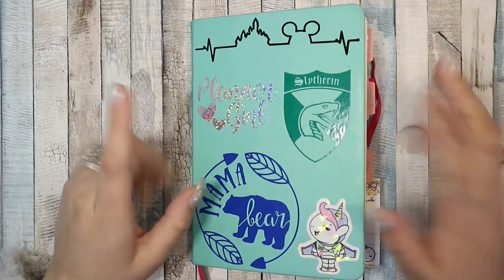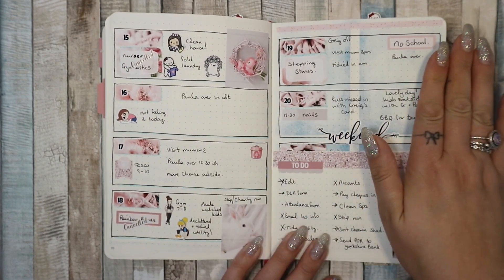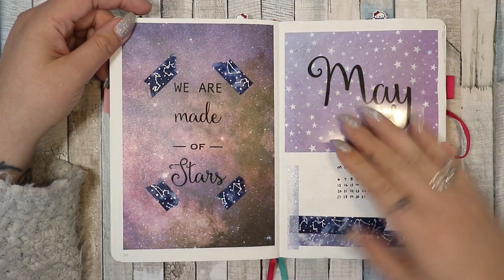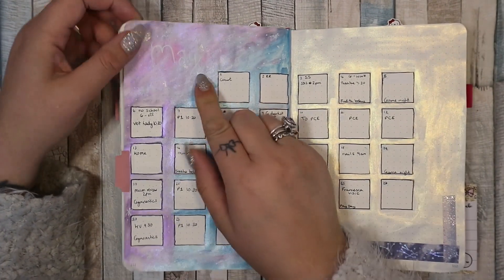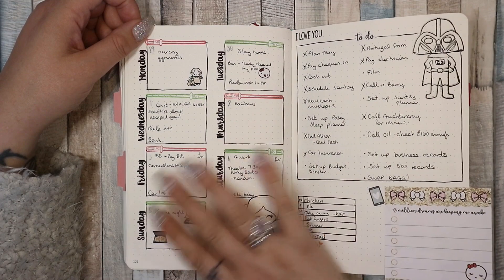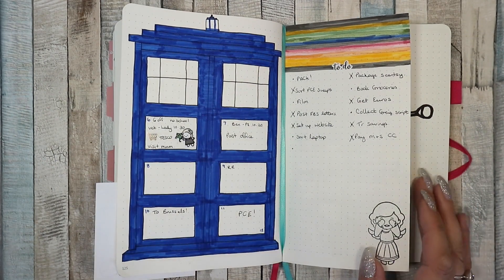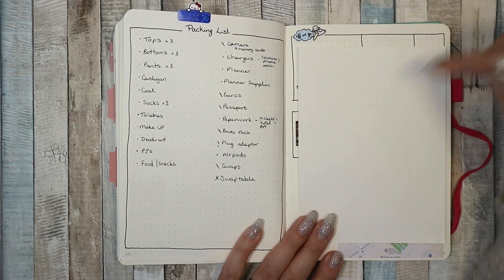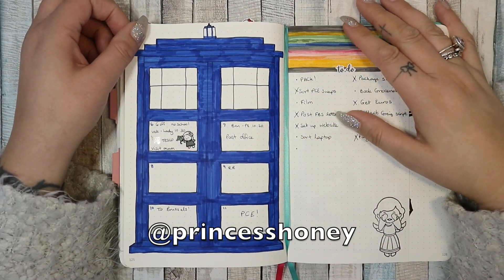BULLET JOURNAL APRIL/MAY FLIP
My store!

Simply Gilded

Music from
YouTube Music